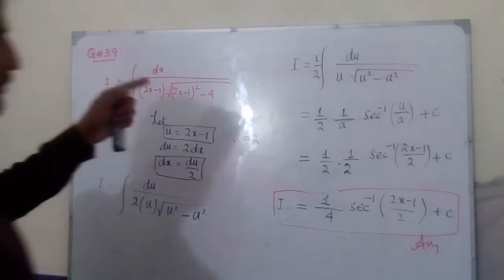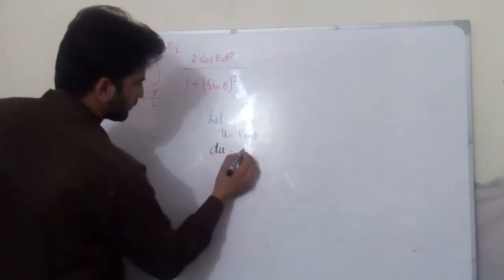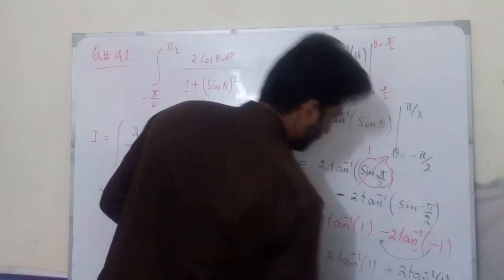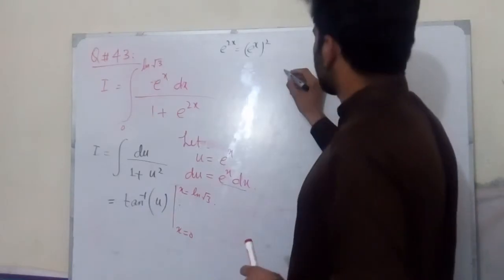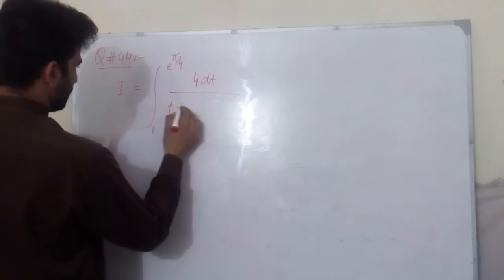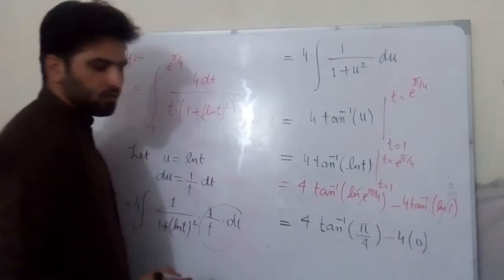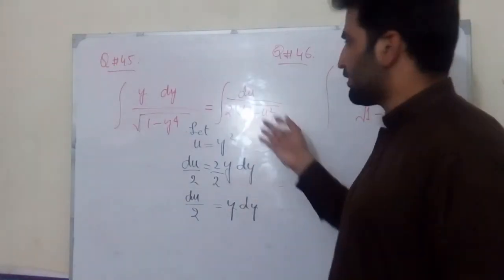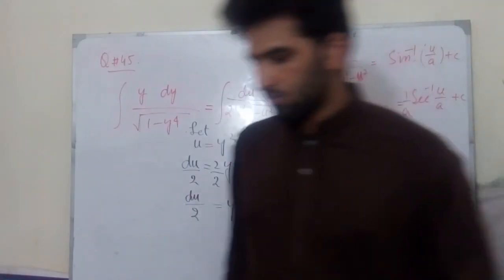Lect 6.99 ,Thomas Calculus Ex 6 9, Q 36-46 | Engr M.Asif | Comsats University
Integral of inverse trigonometric fucntions

Book: Thomas Finney 9th edition Calculus
Chapter: 6
Exercise : 6.9
Formulas